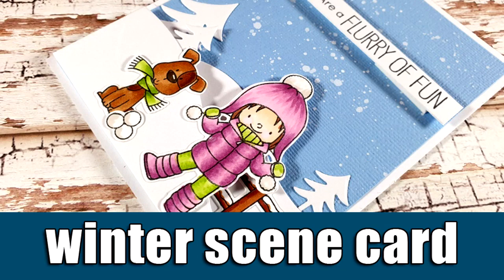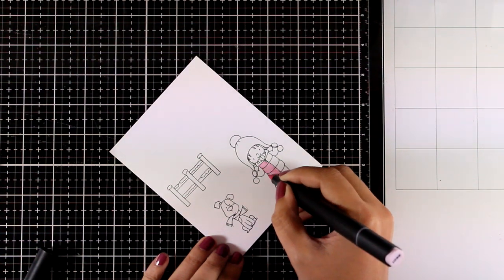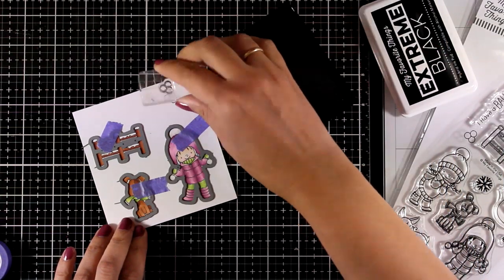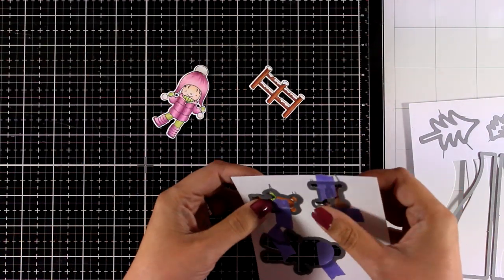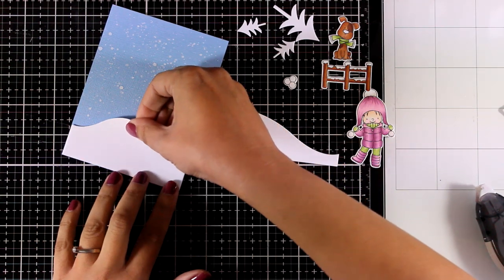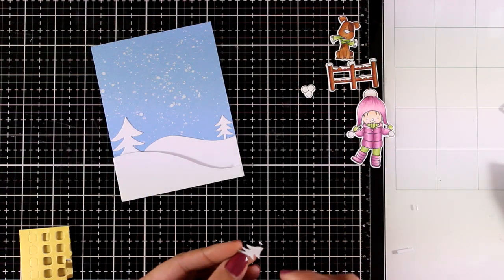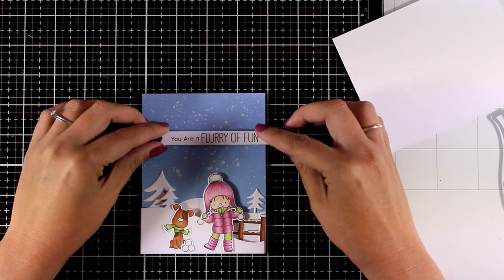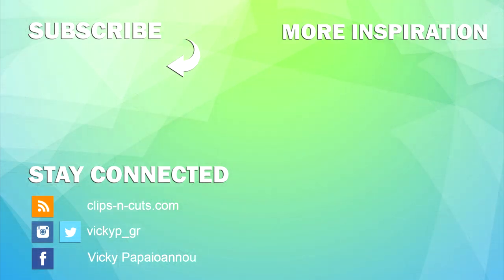Winter Scene card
Step by step video on creating a winter card